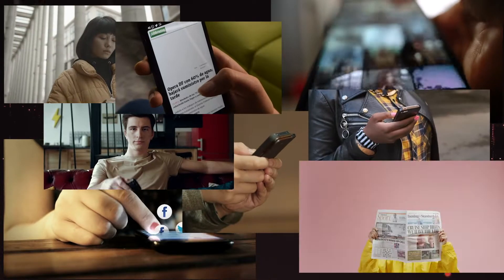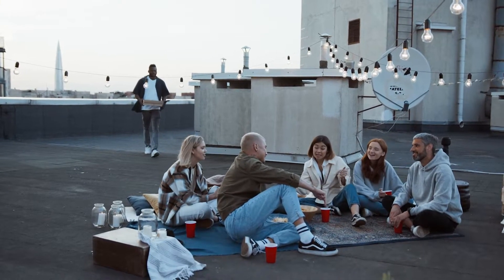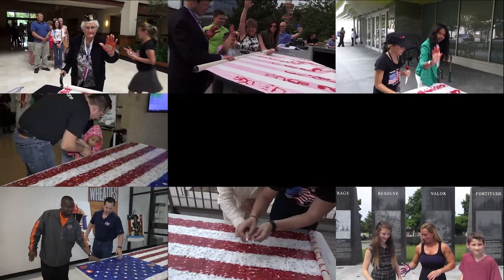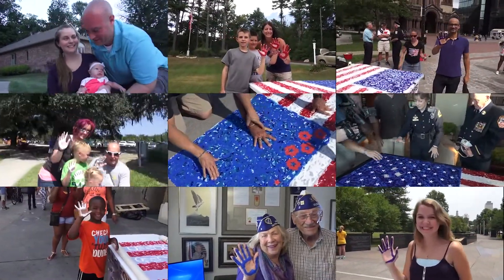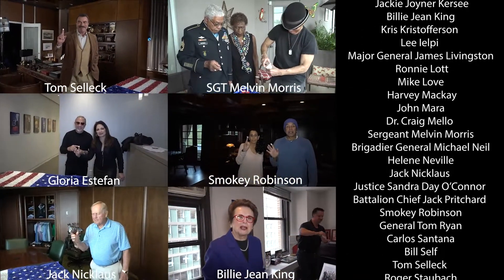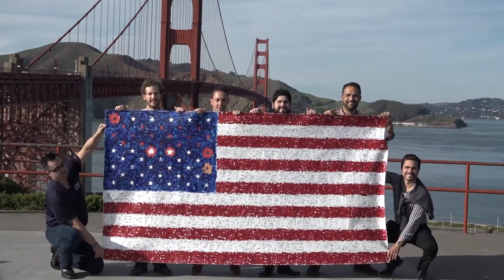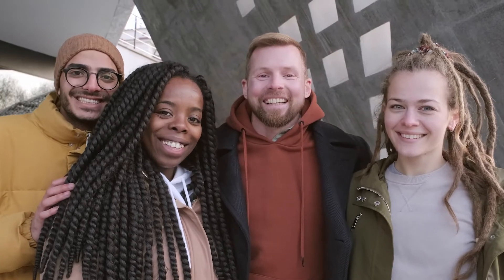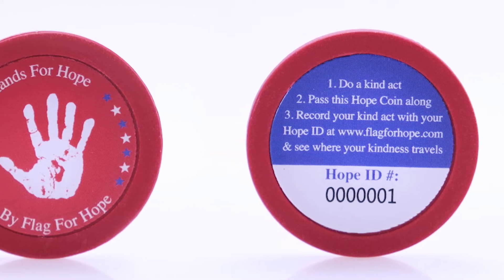Flag For Hope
4000+ American handprints | 300,000 miles | 500 locations | Infinite Hope

Over 4000 Americans from across the country dipped their hand in paint and placed it on a 9’ x 5’ canvas to create the Flag For Hope. It is a living, breathing tapestry that holds the DNA of America and stands as a symbol of hope.

Every day we are bombarded with messages of hate, negativity and divisiveness. It’s up to us to come together, be kind to each other and spread hope.